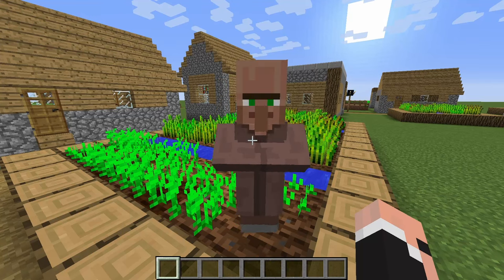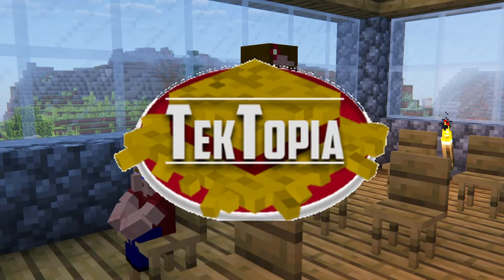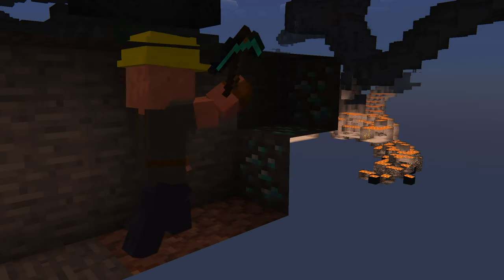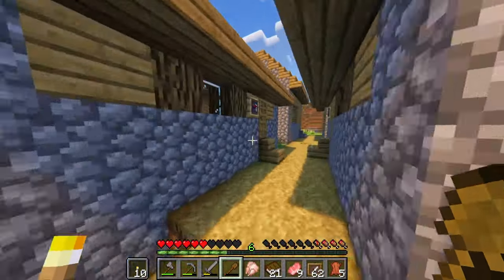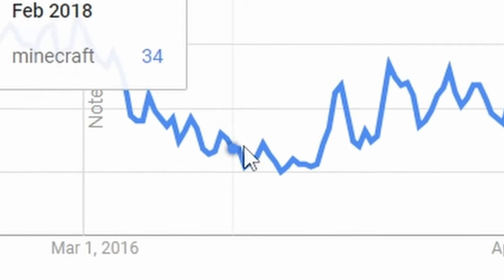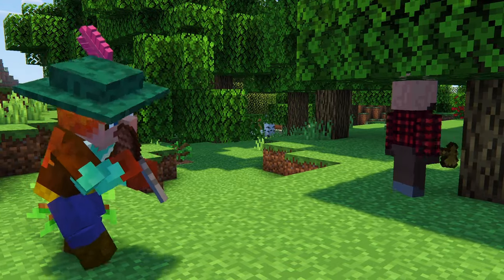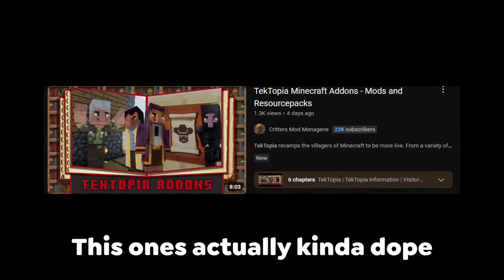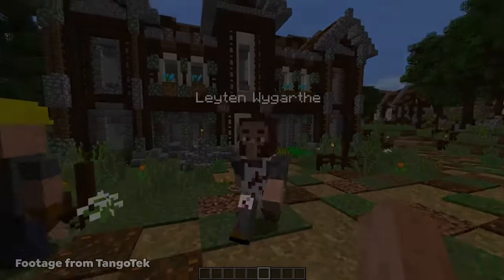Minecraft's Best mod, that Everyone forgot...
In this video I will be talking about the best minecraft mod ever made: Tektopia. Tektopia is a mod made by TangoTek, and is incredibly advanced for it's time.

This video specifically is inspired by "What if minecraft had way better villagers" by TangoTek

this channel is heavily inspired by Technoblade and Jschlatt

If you've gotten this low, just sub already, anyways here's some tags so don't bother reading any of it.

This video and channel is about minecraft, I do minecraft let's play videos that are interesting to anyone who likes gaming videos. This video is meant for people ages 10-25.